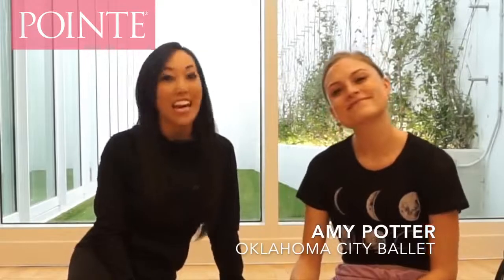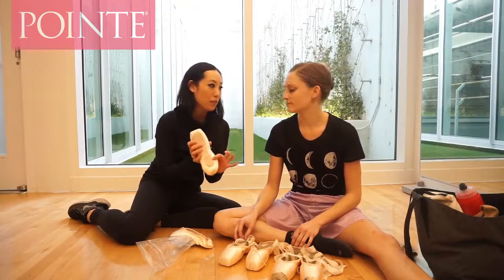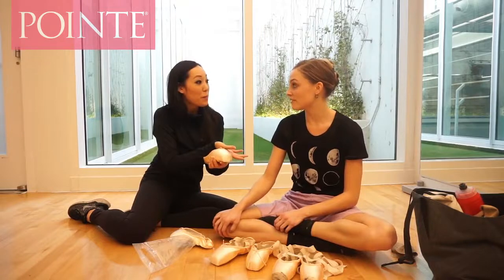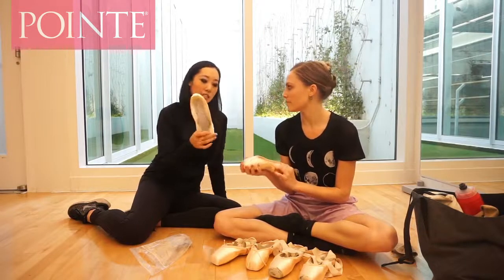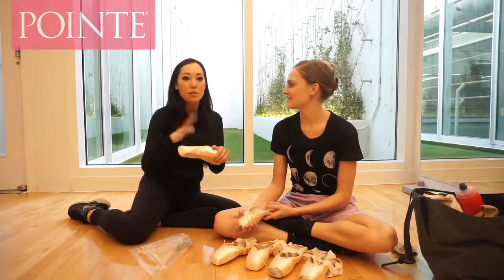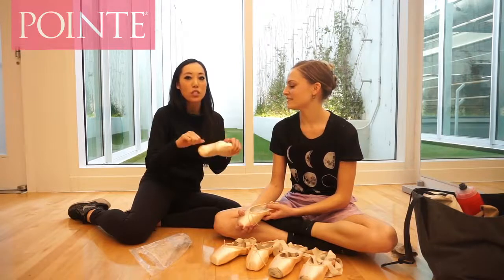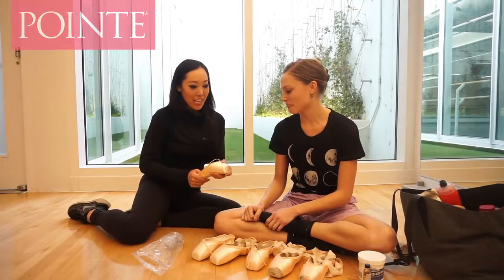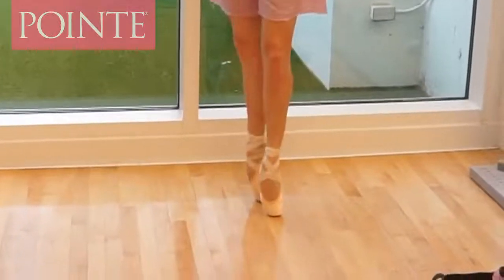Pro Pointe Shoe Hacks From Oklahoma City Ballet's Amy Potter